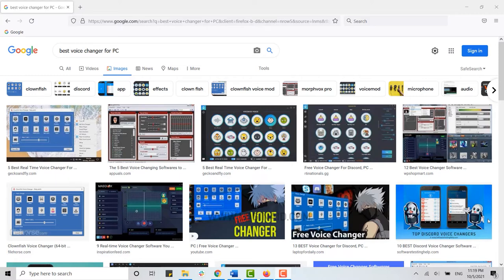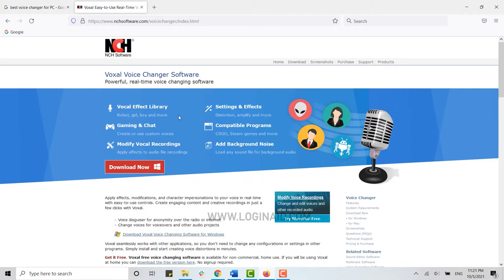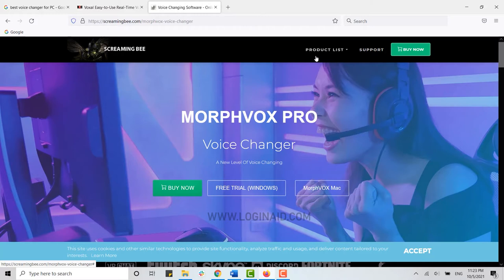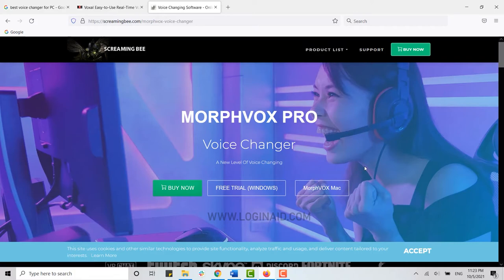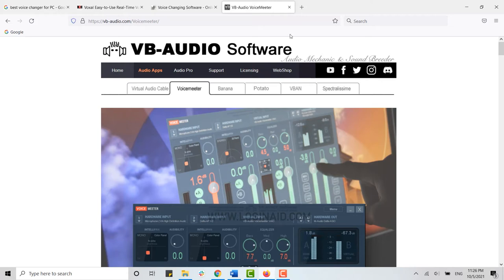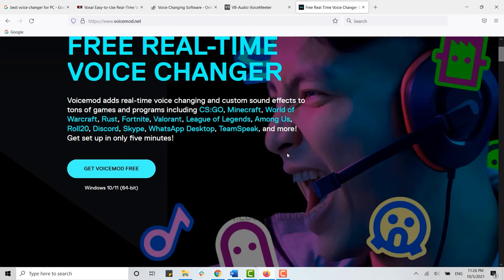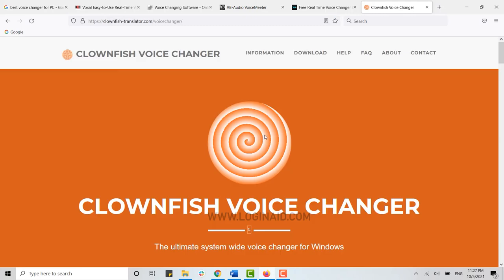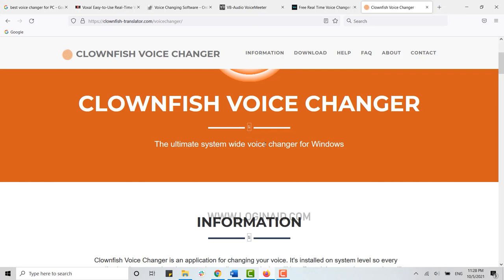Best Voice Changer App For PC, Laptop, Computer | Top Free Voice Changer App | How To Change Voice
Best Voice Changer App For PC, Laptop, Mac 2021 | Top Free Voice Changer App For Computer | How To Change Voice On PC

This video shows you the 5 best voice changer app for PC, laptop, Mac.

1. Clownfish: Clownfish is an application for changing your voice. It's installed on system level so every application that uses microphone or other audio.

2.Voicemod: Voicemod is the best free voice changing software for gamers, content creators, and vtubers.

3.Voicemeter: Voicemeeter is an application endowed with Virtual Audio I/O and can be used as main audio device by your system, like it was hardware mixing console.

4. Morphvox: MorphoX is a morphing synthesizer - its key feature is the ability to morph between two sounds.

5. Voxal Voice Changer: It is a go-to software that enable you to change or disguise your voice on almost any gaming or chat platform.

These are the top 5 voice changer apps for PC, Laptop, Mac.